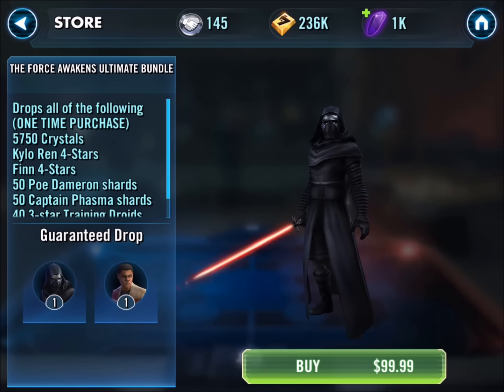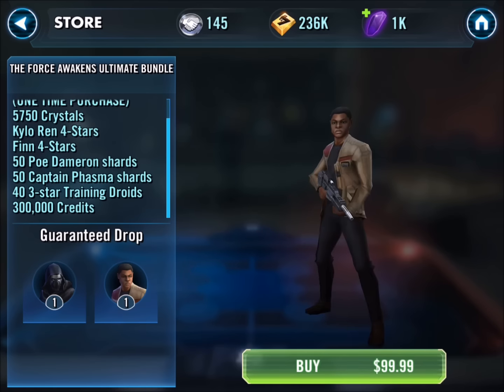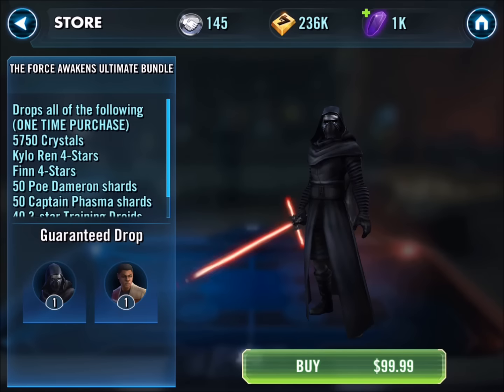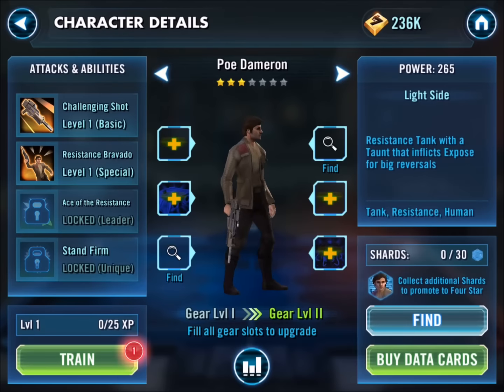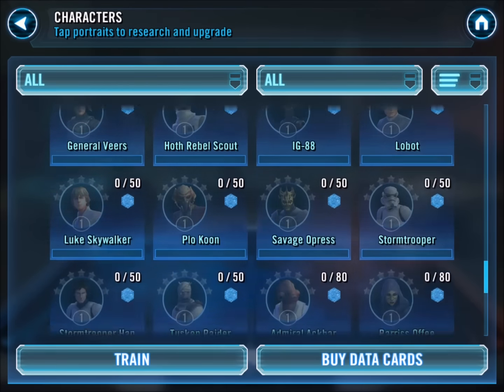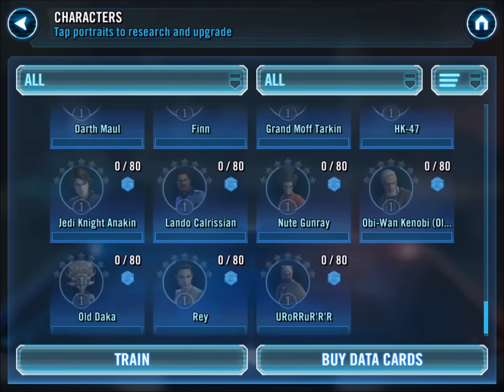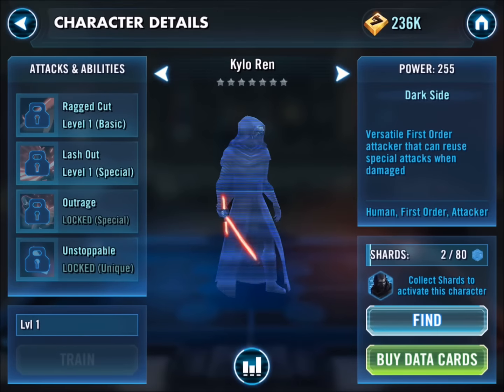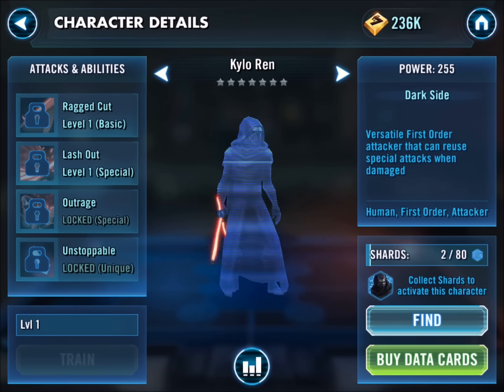Star Wars Galaxy of Heroes - KYLO REN PACK OPENING DEBATE